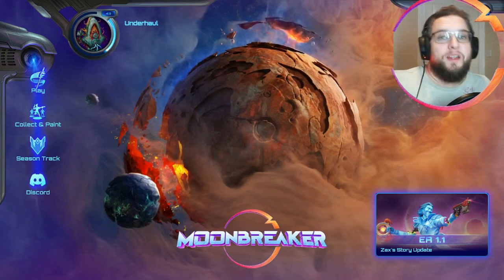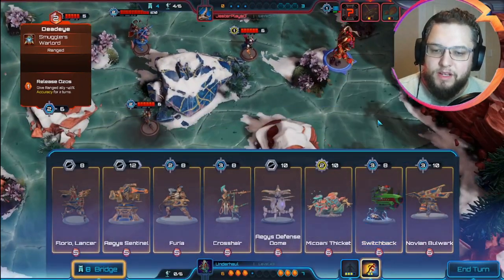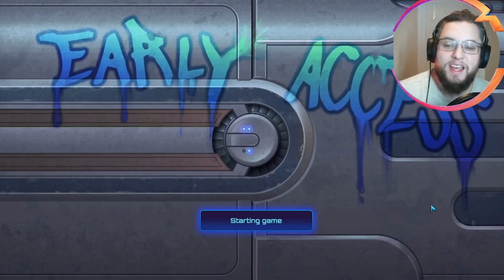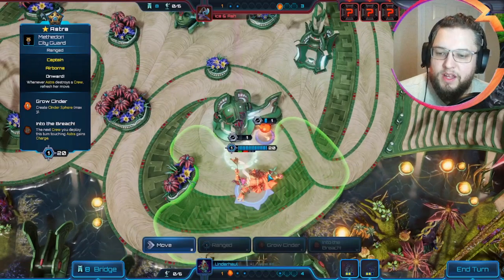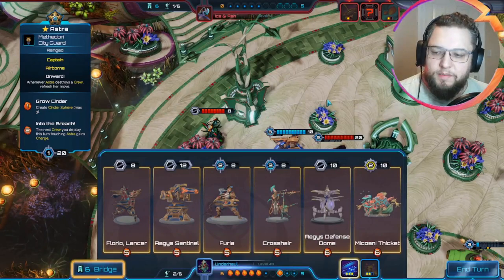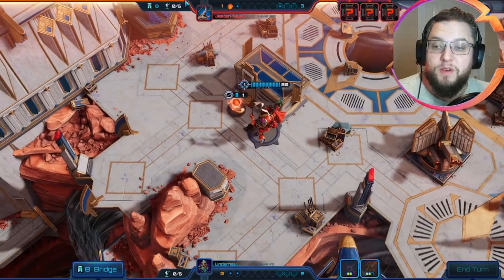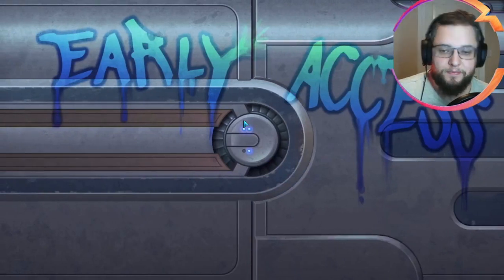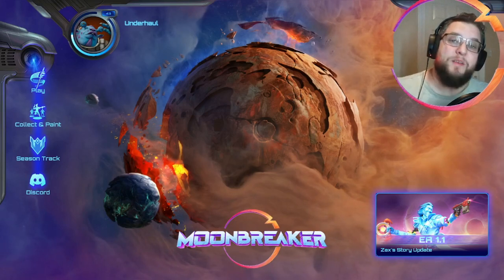Big Money Astra - The most expensive units in the game! Moonbreaker PvP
Spending the big bucks with the most expensive list possible!

List:
Astra
Aegys Sentinel
Crosshair
Florio, Lancer
Furia
Aegys Defense Dome
Micoani Thicket
Novian Bulwark
Switchback